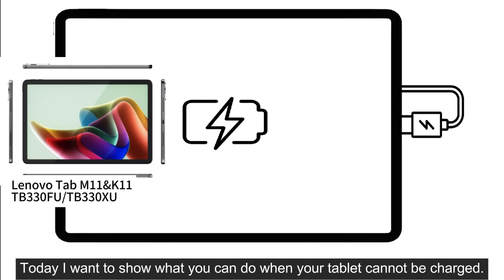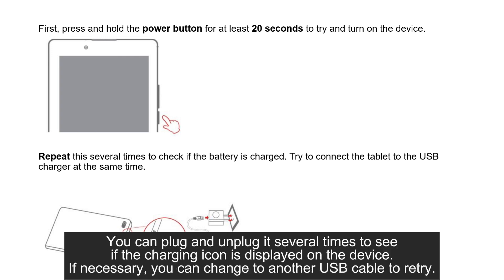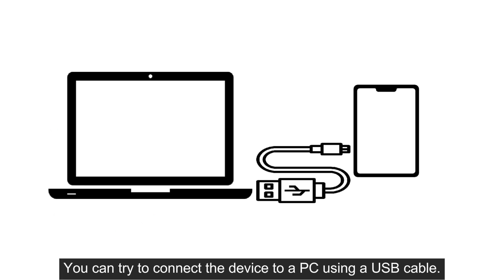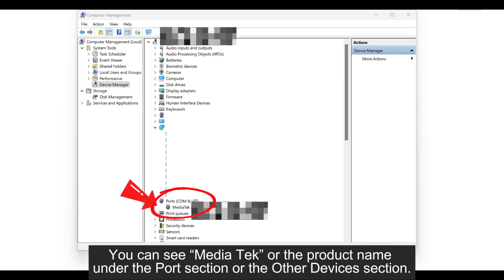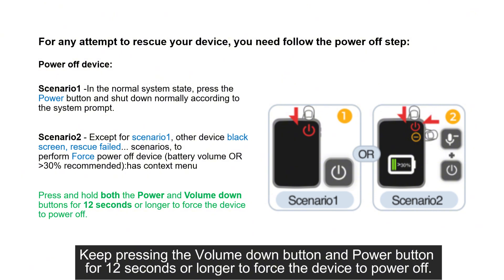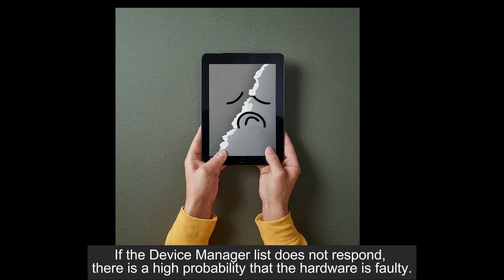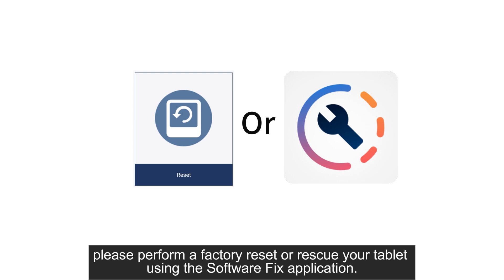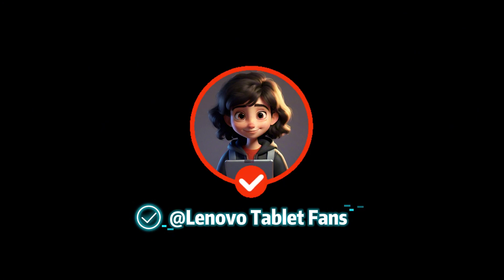What can you do if your tablet is not charging? - Lenovo Tab M11& K11| Lenovo Tablet TB330FU/XU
Is your Lenovo Tab M11 or K11 tablet not charging? This video will show you how to troubleshoot the issue and fix it step by step. The TB330FU/FUP and  TB330XU/XUP model was used as the example for this video, but the solution and the approach to problem-solving can be applied to other products as well.